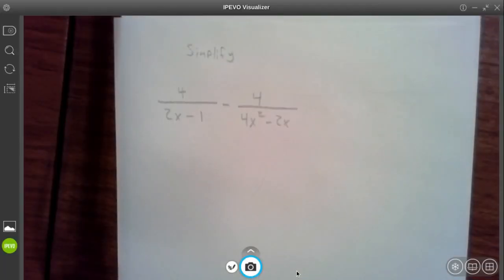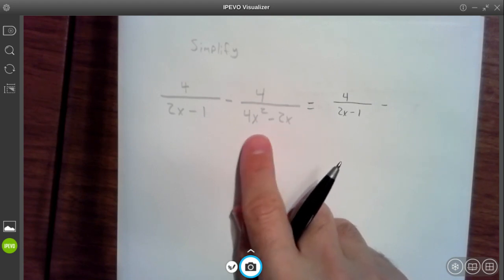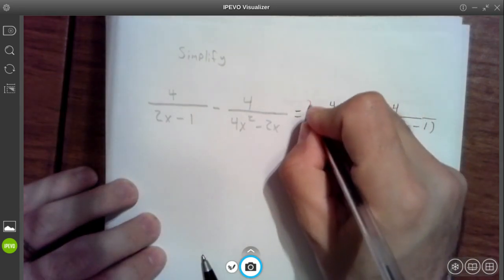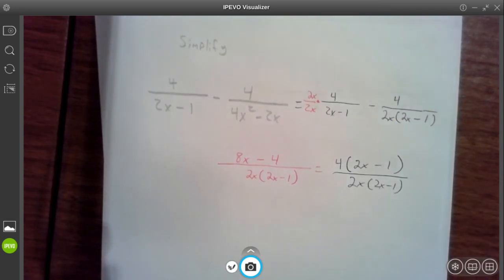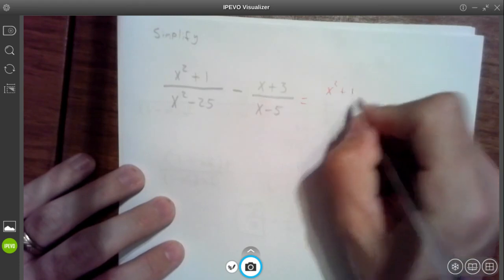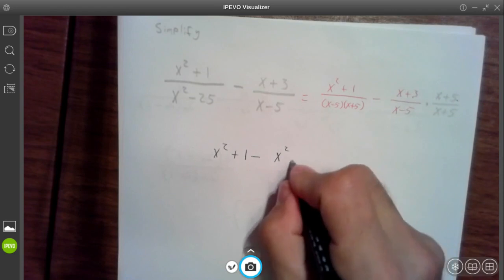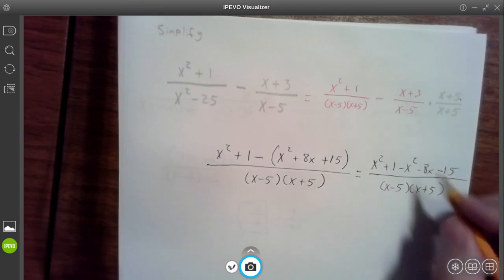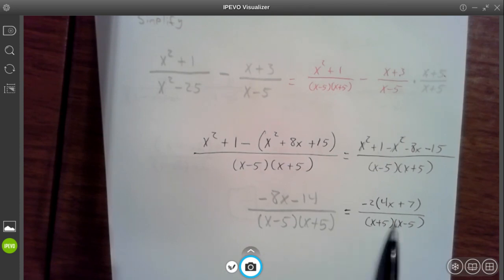2021A2 Add subtract rational expressions 2